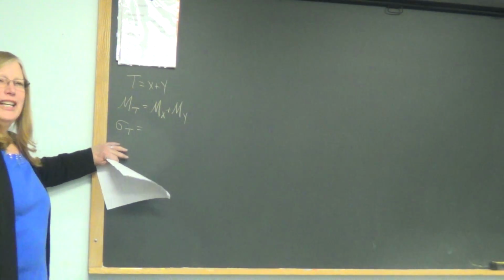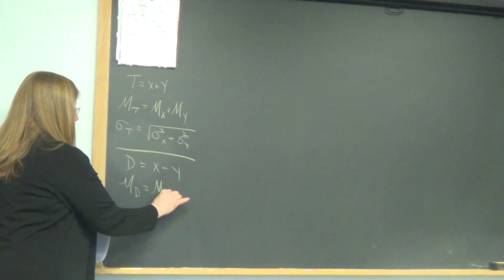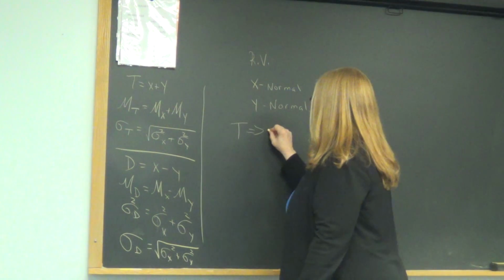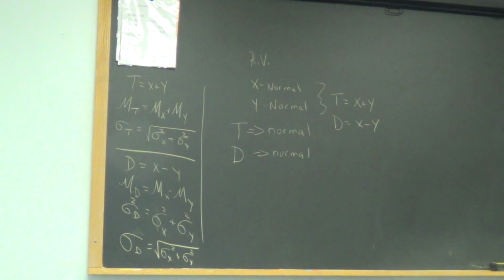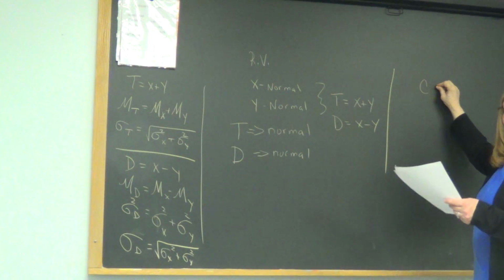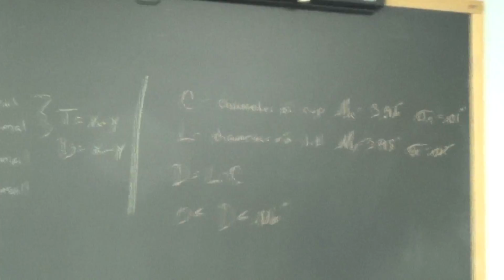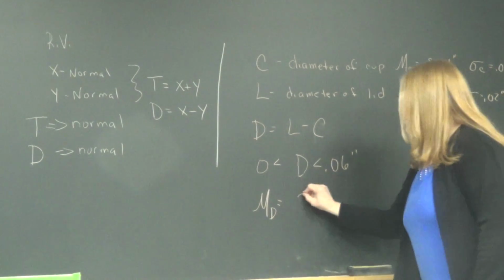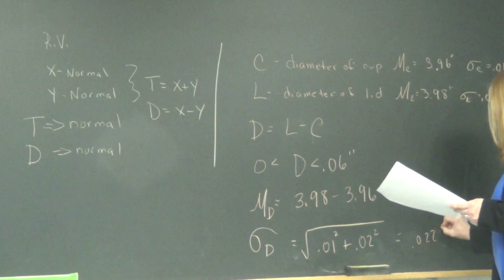Stat 1/8/16 Part 1